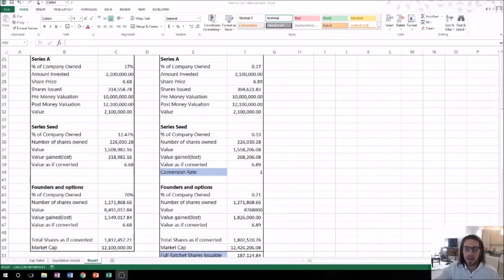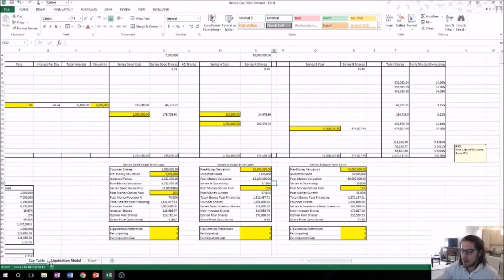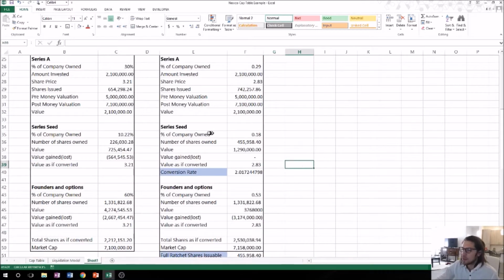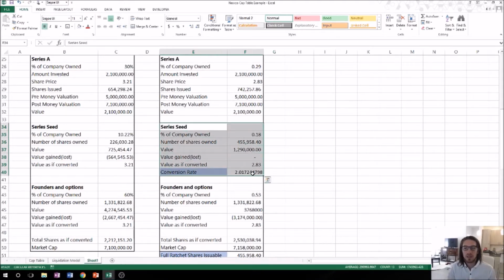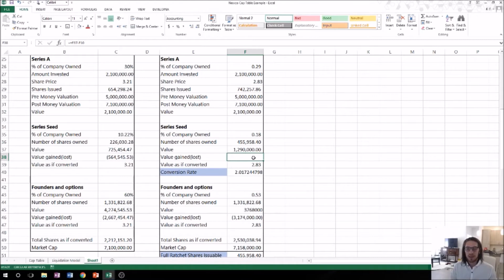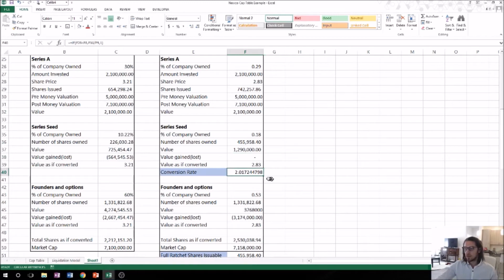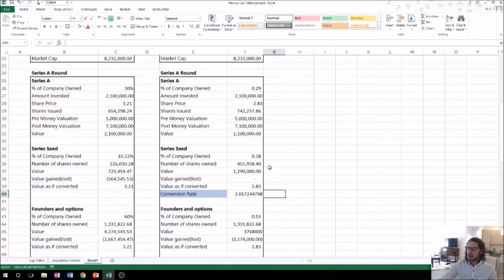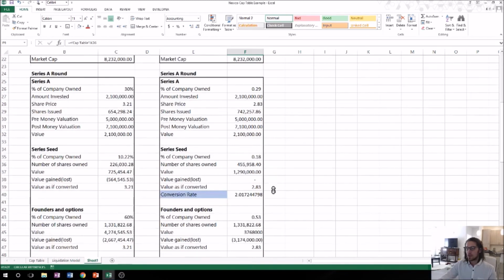How to Create a Cap Table and Model Investment rounds (Part 43 of 49)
The exact same content posted here on YouTube is available on Udemy, the only difference is the spreadsheet I make in this series of videos is available for download. How does a down round affect full ratchet provisions?